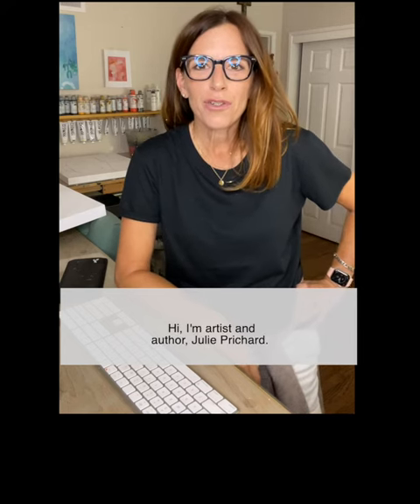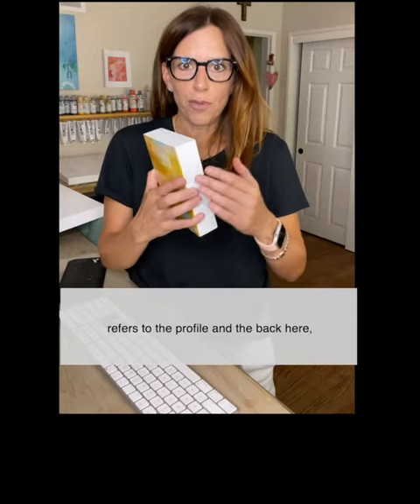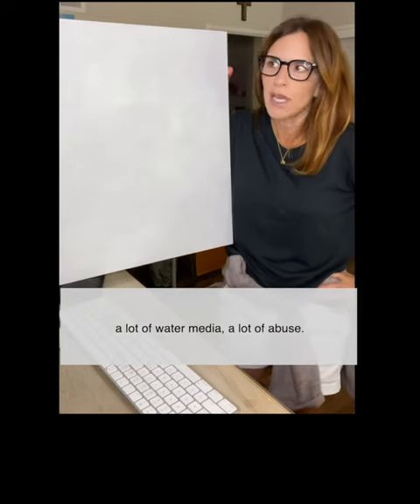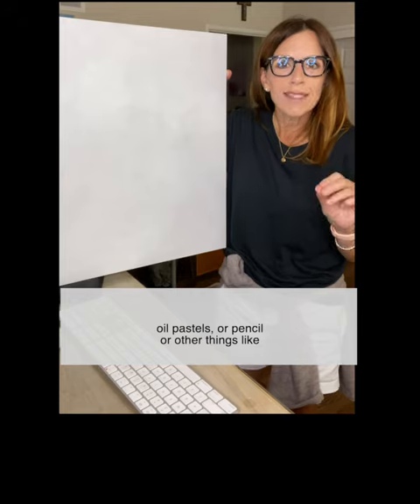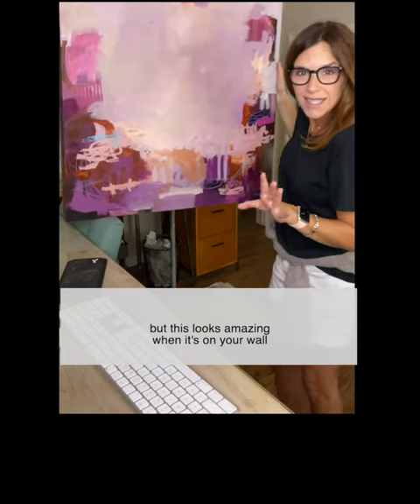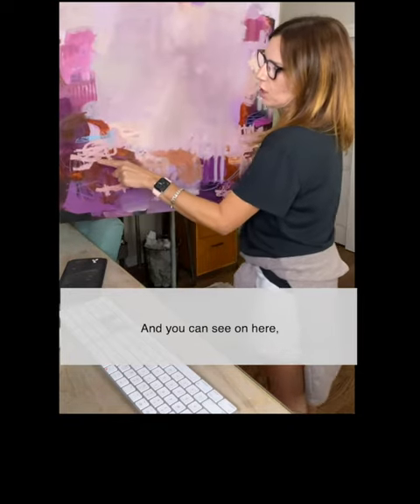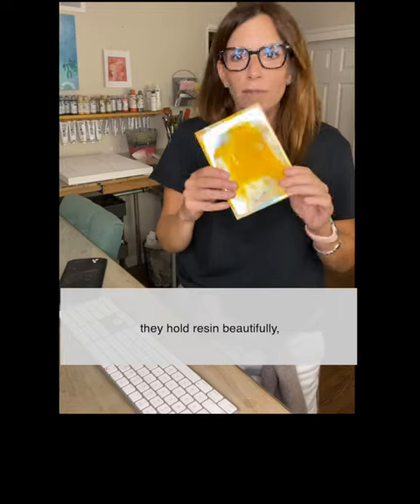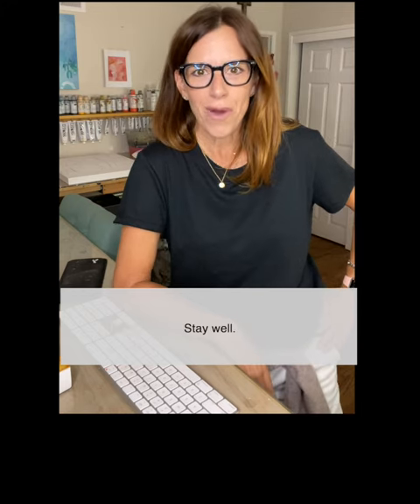My secret weapon for texture in abstract paintings!